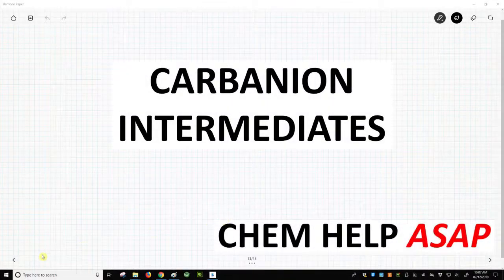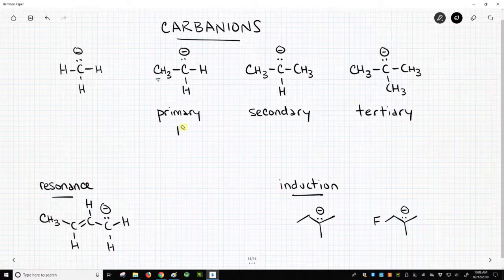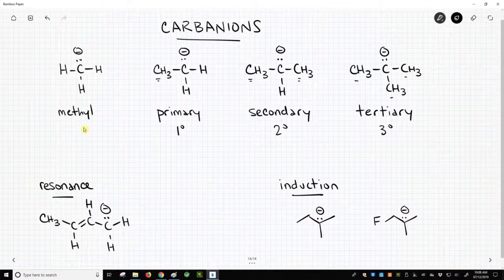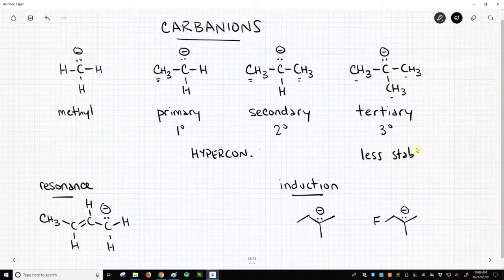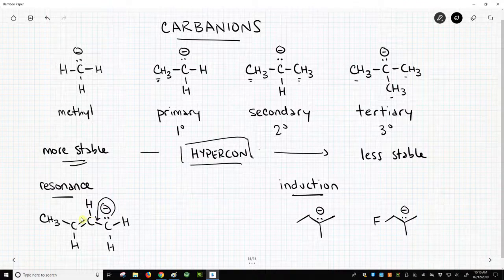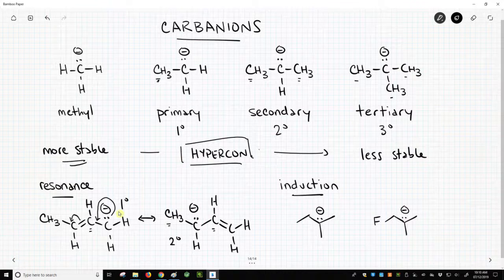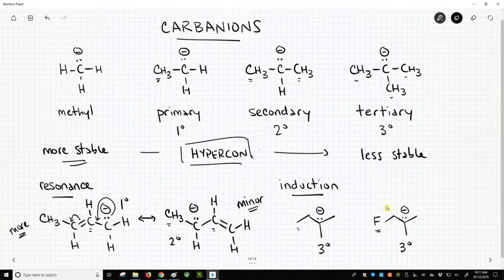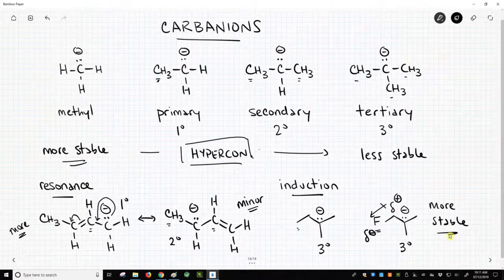stability trends in carbanion intermediates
Carbanion intermediates are normally classified by their degree of substitution - methyl, primary, secondary, and tertiary.  Because of hyperconjugation, higher substitution leads to a less stable carbocation.  Carbanions can also be stabilized through resonance.  The inductive effect, because it normally involves substitution with electronegative atoms, tends to stabilize carbanions.